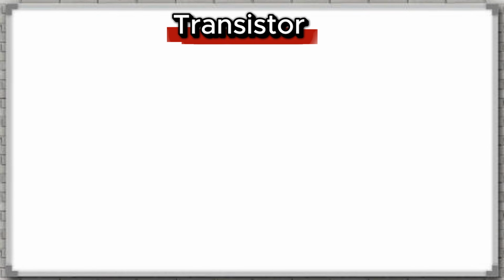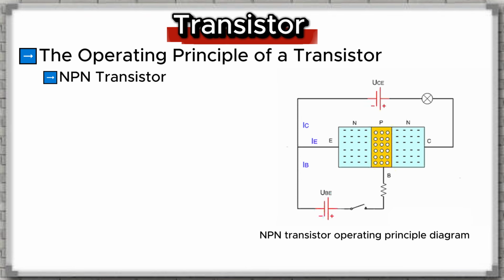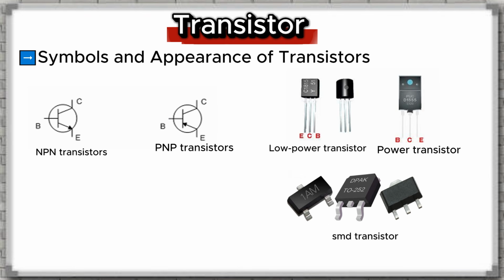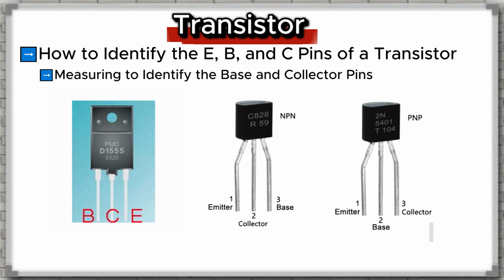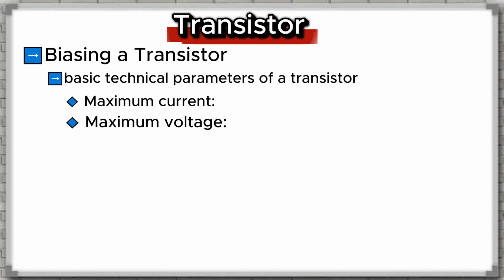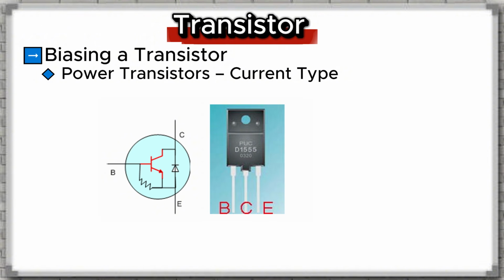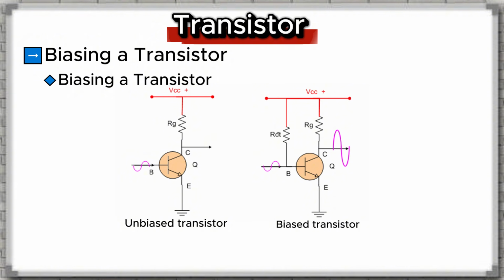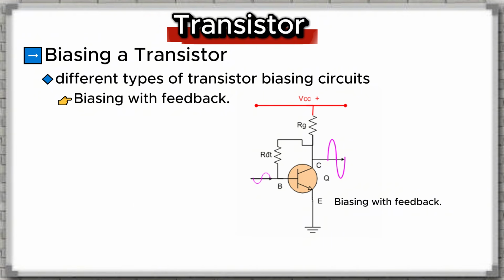ECU Basics - Transistor | Structure, Working Principle & Testing Methods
In this video, we explore one of the most important components in electronics – the Transistor.
You will learn about:

The structure of NPN and PNP transistors

How a transistor works as an electronic switch and amplifier

Methods to identify transistor pins (Emitter, Base, Collector)

How to test transistors with a multimeter

Different transistor types: digital, power, and biasing circuits

Applications of transistors in automotive ECU repair and diagnostics

Understanding transistors is the foundation of electronics.
With this knowledge, you can build your own ECU testing tools, such as sensor simulators, injector dummy loads, and ignition coil testers.